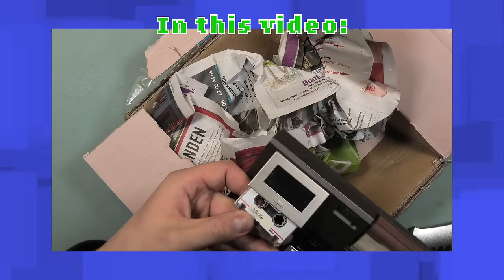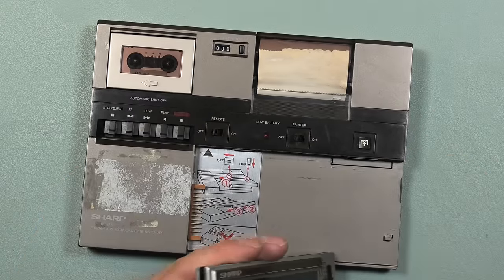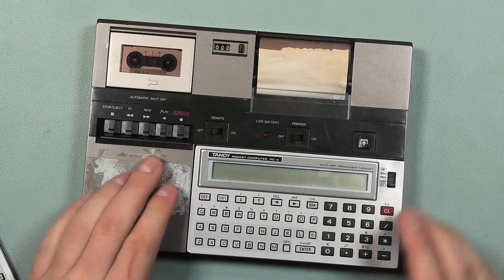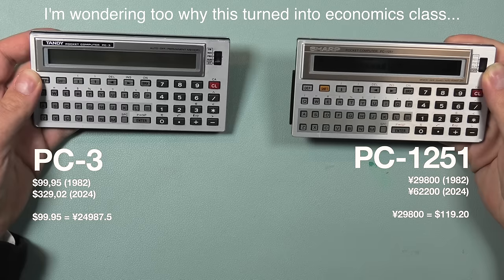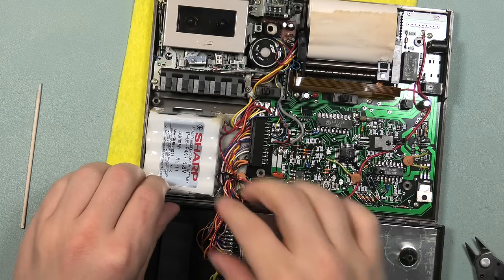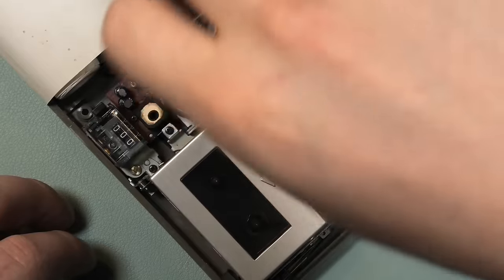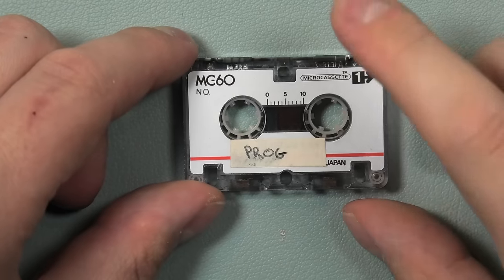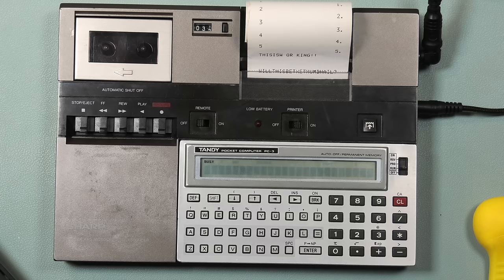Trying to Crack a Pocket Computer Tape | Sharp PC-1251 |Adventures in Archiving 2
Welcome to the second episode of Adventures in Archiving! In this instalment, I dive deep into the world of vintage computing, tackling the challenges of a mini cassette, exploring the slowest game ever, and fixing a 42-year-old docking station. Join me on this nostalgic journey as I unbox the Sharp PC-1251, a pocket computer with features like a micro cassette drive and built-in printer.

While exploring this retro gem, I share some insights into my theory of bidding strategies on the Dutch version of eBay and discuss the affordability of vintage computing back in the day. Along the way, I encounter battery corrosion, sticker residue, and the quirks of old-school technology.
Despite the hurdles, I embark on the task of digitizing old cassette tapes, discovering programs.

Join me as I experiment with digitization techniques, delve into the world of vintage computing, and share my findings with fellow enthusiasts.